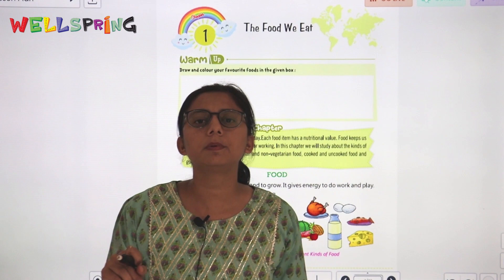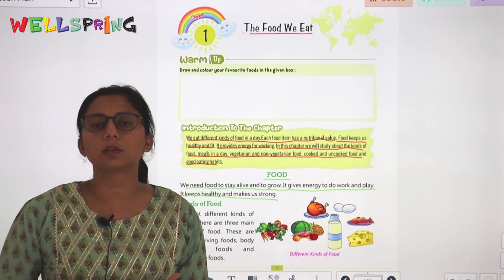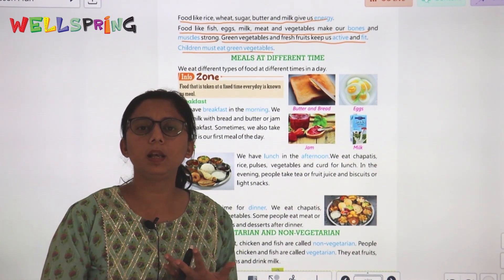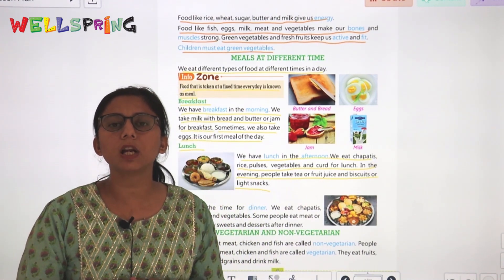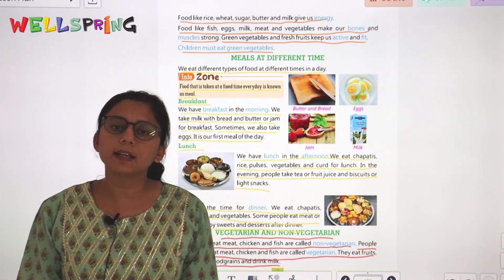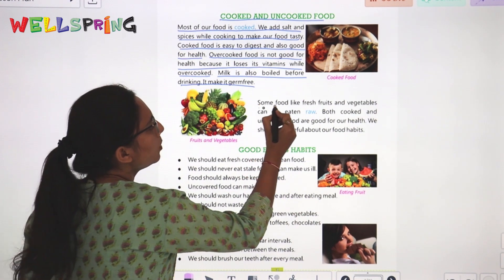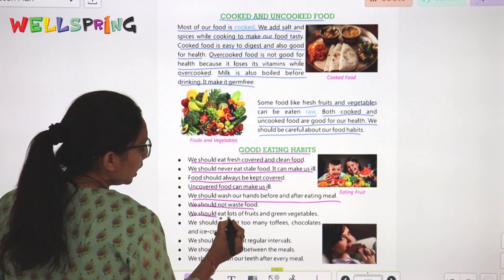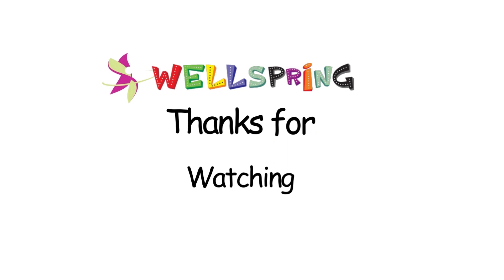CLASS-2 | SST | CHAPTER-1 | THE FOOD WE EAT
SST Class-2 Video Book  ''THE FOOD WE EAT''

@Wellspring Publishing House is a distinguished publishing company dedicated to setting new standards in the industry by producing top-notch books. Our primary focus lies in publishing educational material that meets international standards, encompassing a diverse array of subjects.